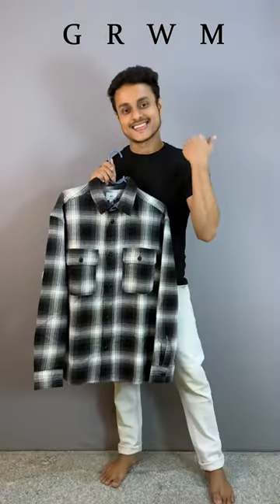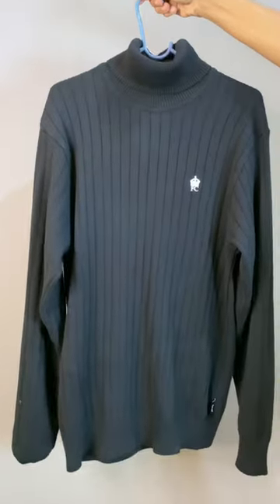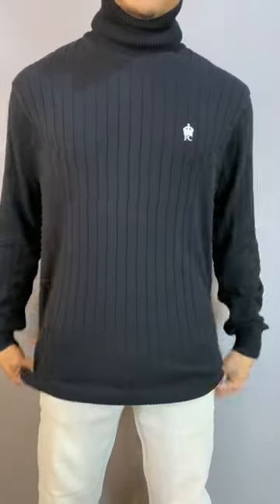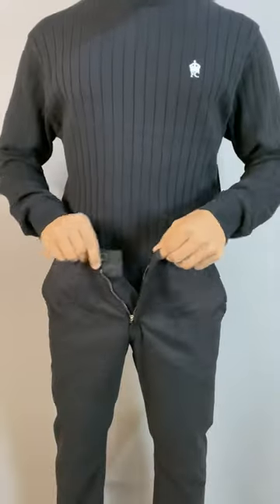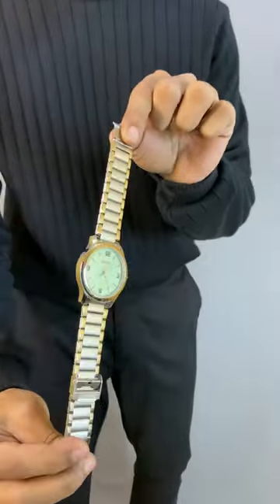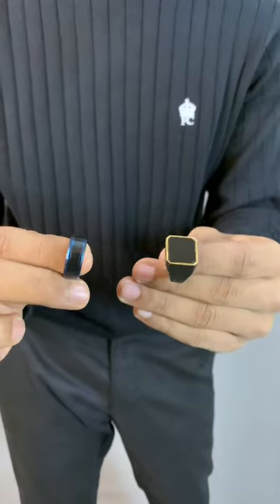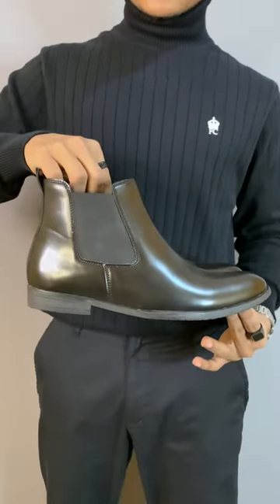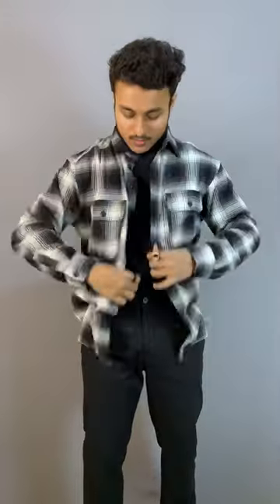Styling an Overshirt (H&M) Get Ready With me